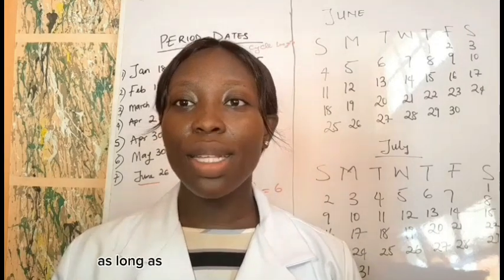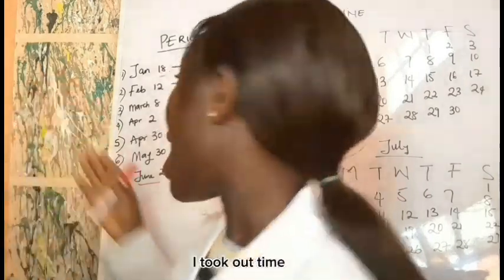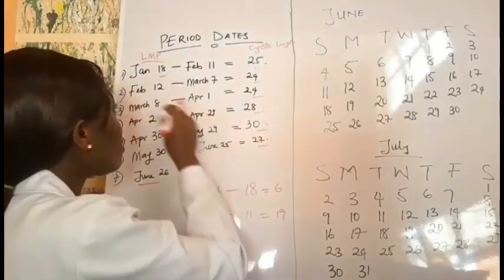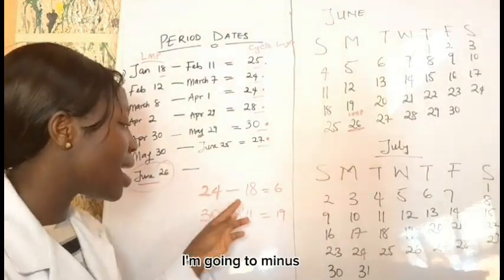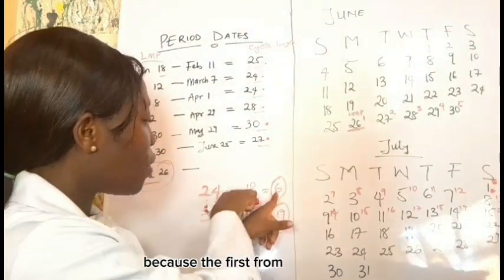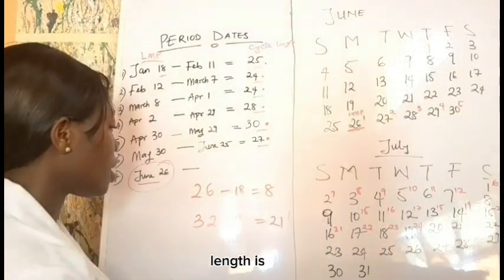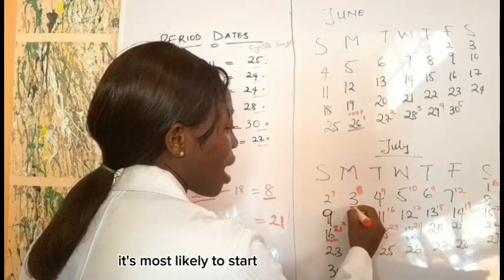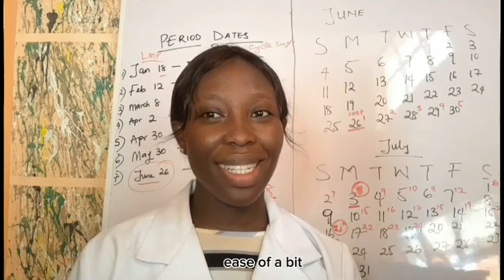HOW TO TRACK YOUR FERTILE PERIOD IF YOU HAVE IRREGULAR PERIODS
Irregular periods are only a misconception if your periods fall between the menstrual cycle range of 21- 35 days.

This calculation is more precise if your period length is more than 27 days.

please 🙏 don't mind the quality of the video. Subsequent videos would be better.